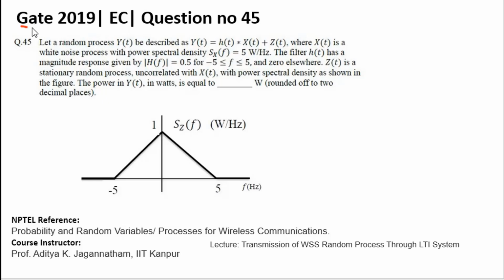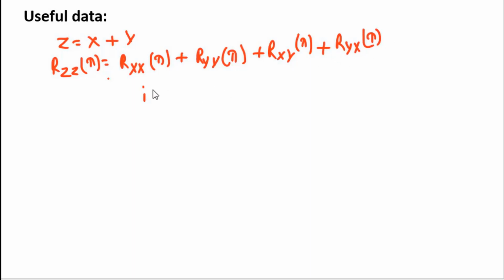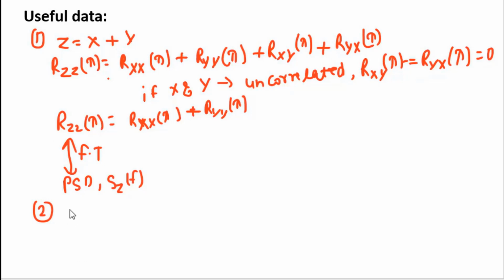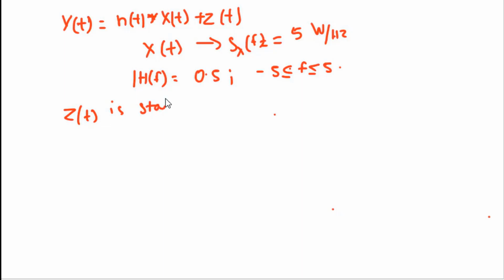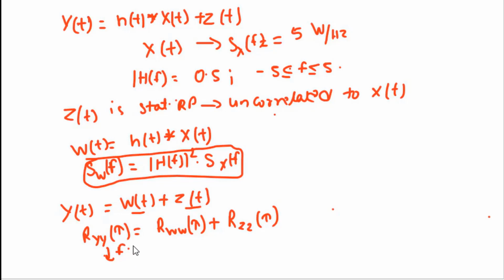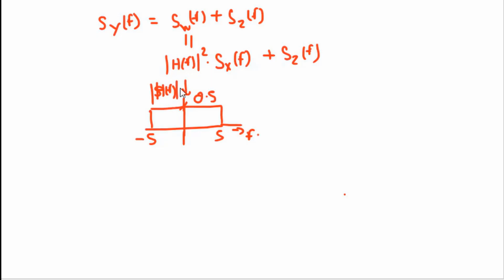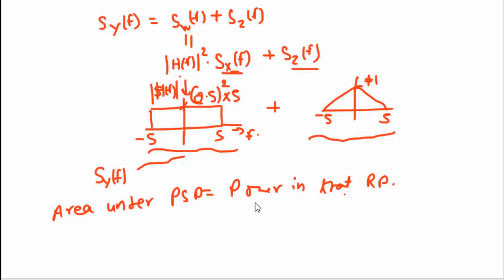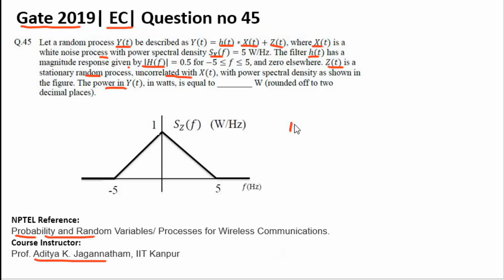Q45 EC 2019